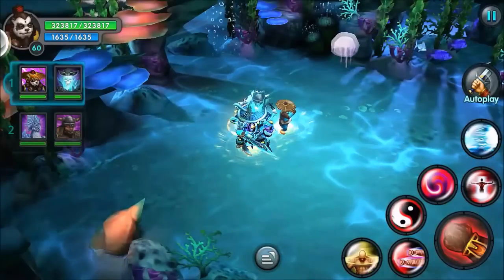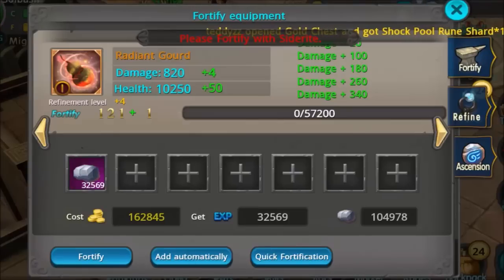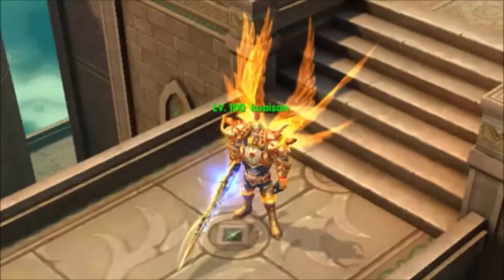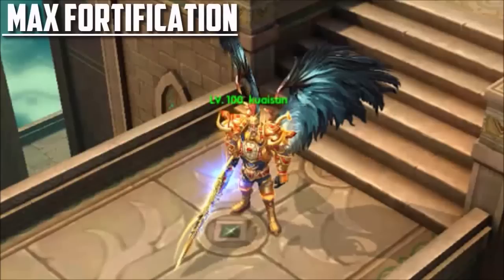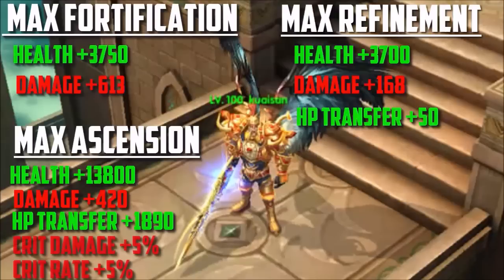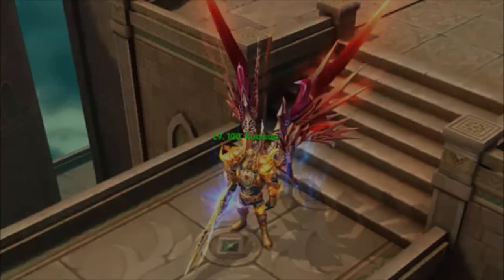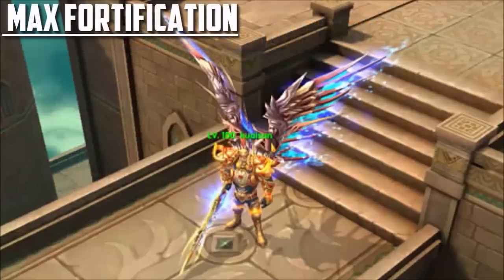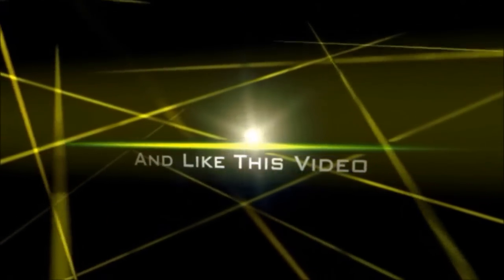Taichi Panda - Guide to Wings